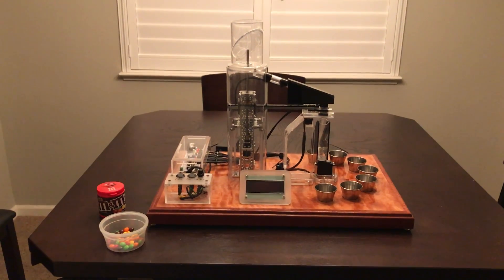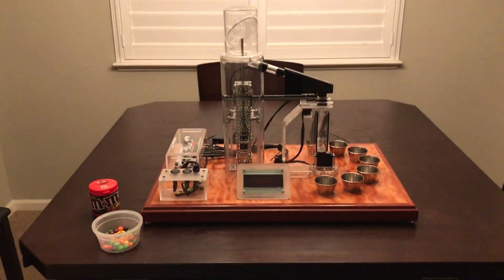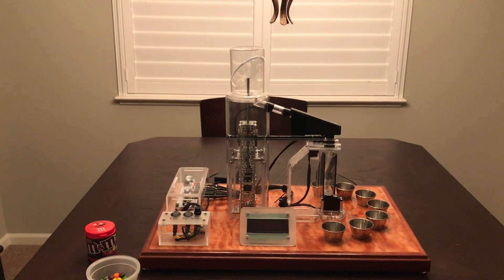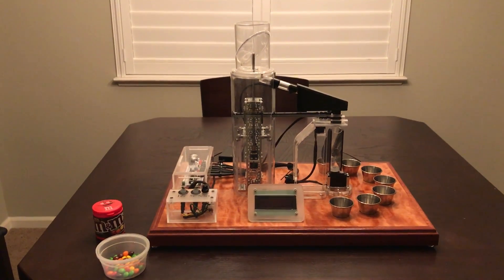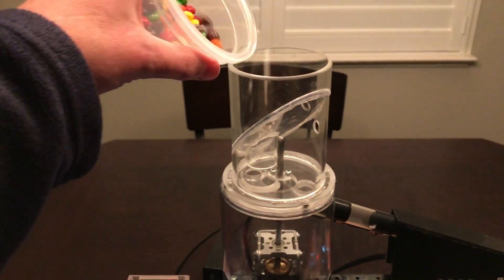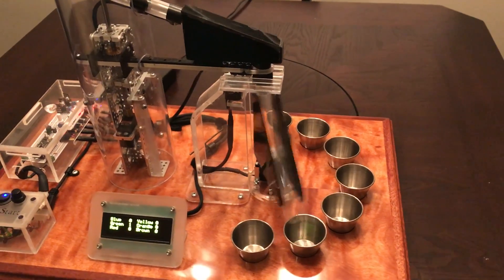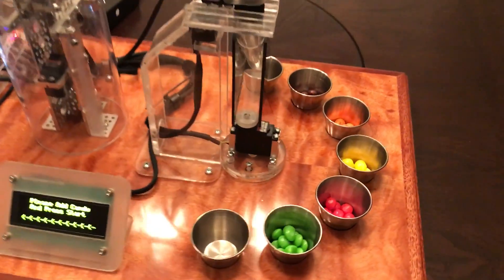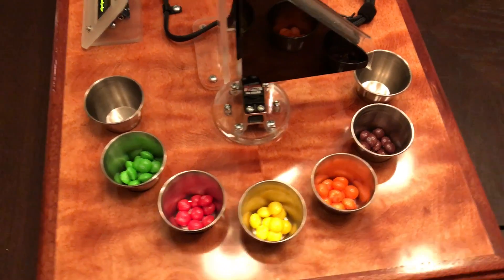The Anti-Entropy Machine Version 2, now with more Skittles!!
This is the follow up to the original video. People wanted to know what would happen if you used Skittles instead of M&Ms. I decided I was going to modify the machine and add a selector switch so you could choose which candy you wanted to sort, but first for science I wanted to run Skittles through to see what happened. Turns out the colors of Skittles and M&Ms are pretty dang close. Obviously there's no blue and for some reason the brown M&M color profile matches the purple Skittles color. I may still go back through so the screen discerns between Skittles and M&Ms, we'll see. Hope you enjoy!

Sierra College Mechatronics program Mech 90 final project. Candy sorter using Picaxe micro-controller.

The goal for the class was to design, create, and program our own project using a specific micro controller called a Picaxe. Aside from using the same micro controller we were free to build what we wanted.

The hopper servo rotates a plate in the hopper that grabs a single candy and transports it to the chute that sits above the sensor. A small vibration motor is attached to the chute to help the candy move along (that's the annoying buzzing). Above the sensor sits a tube that has an infrared emitter opposite a phototransistor. The IR setup is used as a switch, when a candy breaks the beam it knows a candy is present. The sensor is an RGB sensor with an LED. The LED lights and the sensor gets a color reading. As part of my program I have color readings for each candy, the senses color is compared to a table and the correct cup is determined. The hopper servo rotates again to get another candy, at the same time the candy is pushed toward the sorting chute. The candy is sorted and the process begins again.

The main micro controller is a Picaxe 28x2, the color sensing is done by a TCS34725 RGBC sensor from Adafruit, I have an infra red emitter paired with a phototransistor to sense when there is a candy above the color sensor, the annoying buzz is a vibration motor on the chute from the hopper to the color sensor to help move the candy along, the hopper servo is a Hitec HS422, the sorting servo is a Hitec HS485HB, the OLED screen is a 20x4 OLED also from Picaxe paired with one of their daughter boards to use serial communication to the OLED, the circuit board is a proto-perf board from Adafruit, the metal structure and rack and pinion system are from ServoCity and are made by Actobotics, all of the acrylic pieces I designed and built myself, the wood base is birch with a mahogany frame stained, lacquered, and buffed by myself.